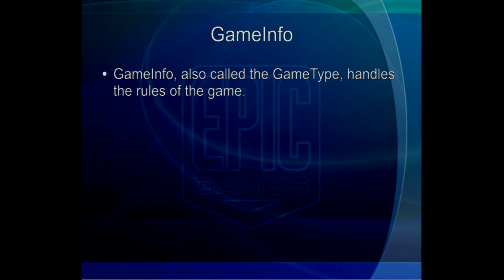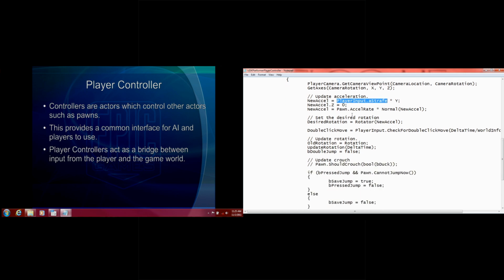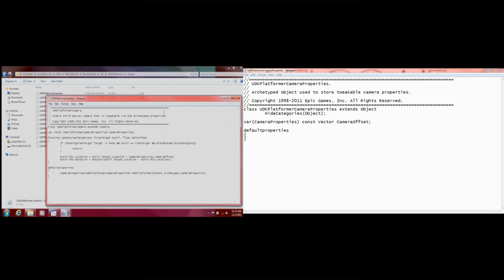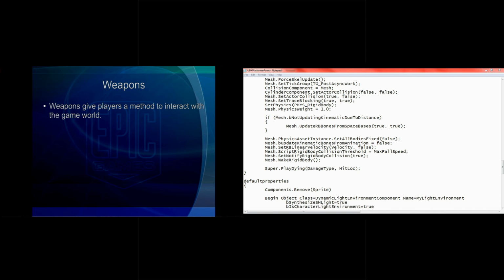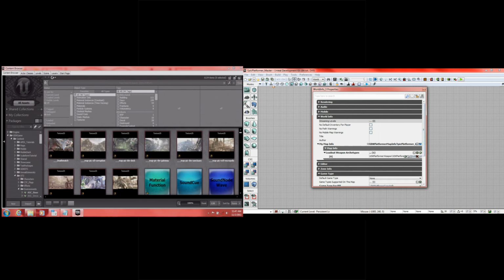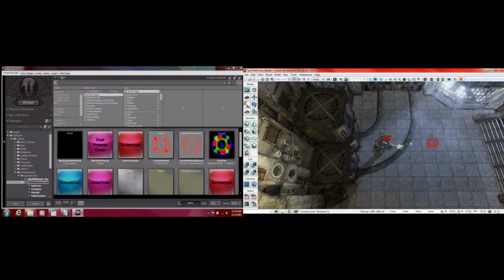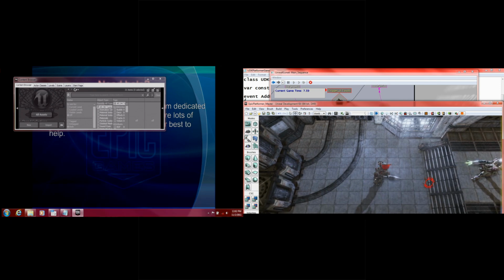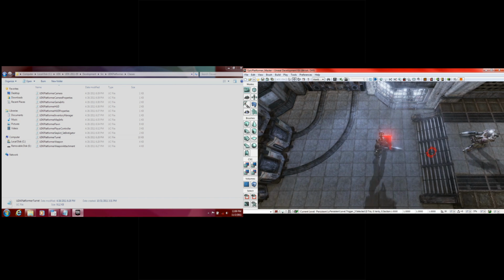How to make a side-scrolling platform game with UDK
This session will show attendees how to make a simple side-scrolling platform game for PC primarily using UnrealScript.